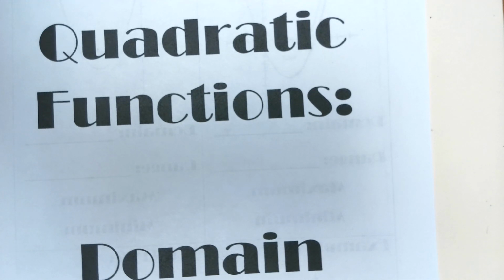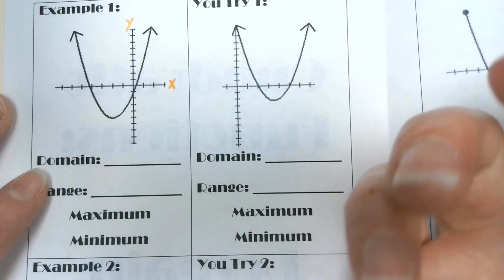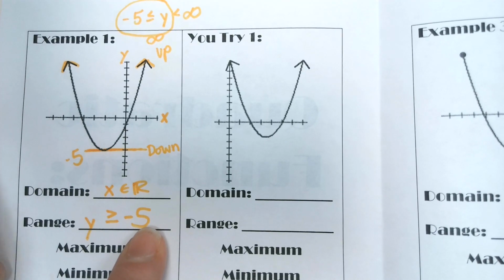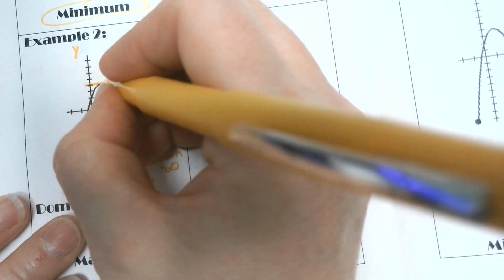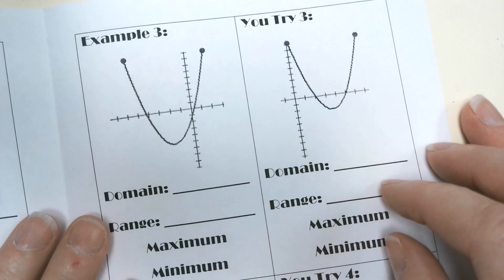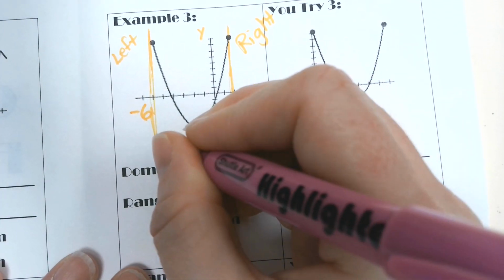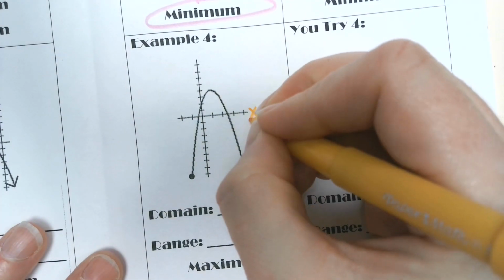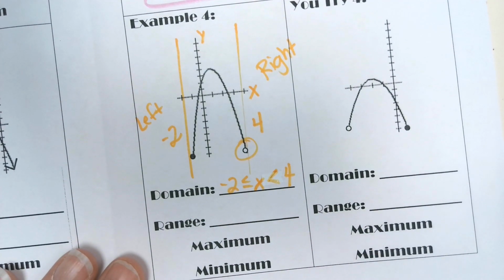Domain and Range of Quadratic Functions Day 1